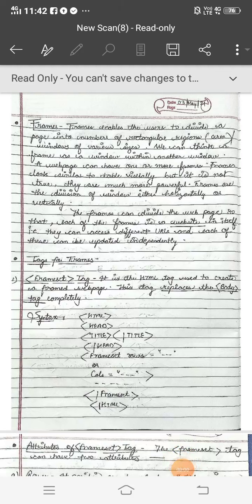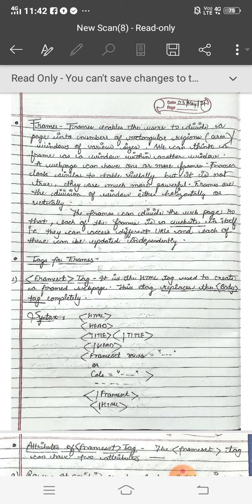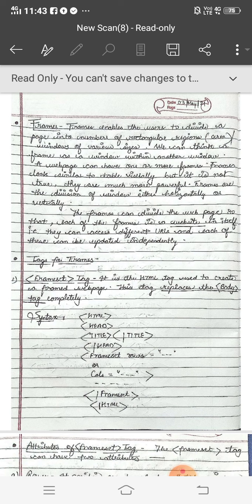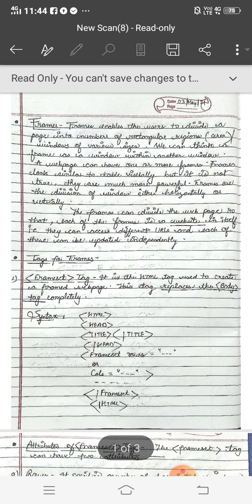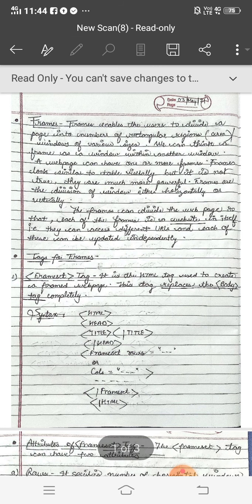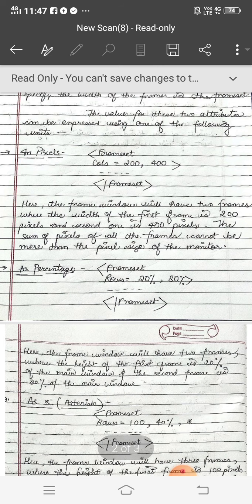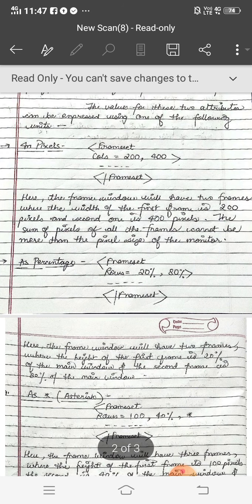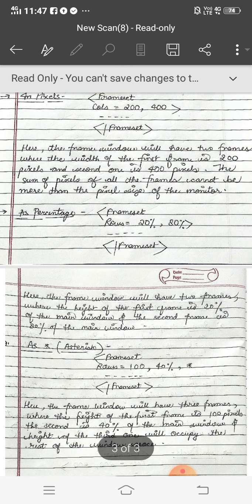Web Technology bca 6 semester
Frames in HTML